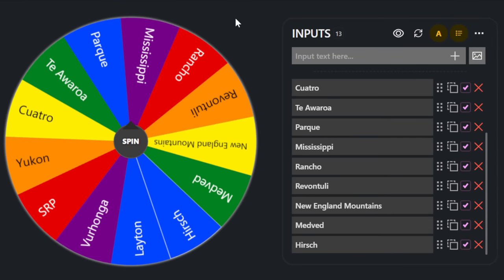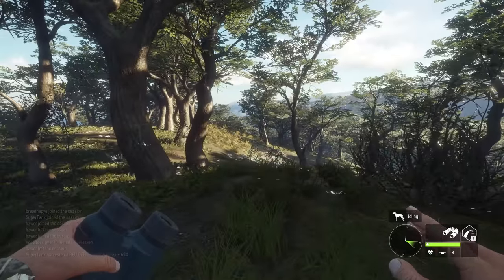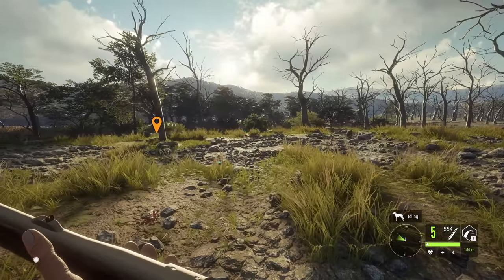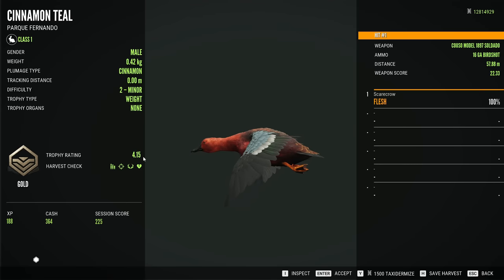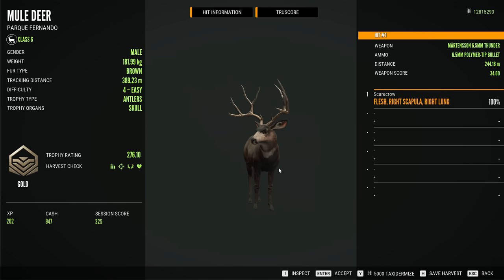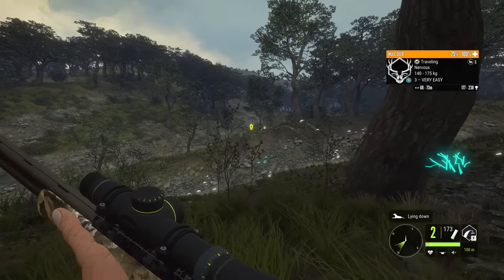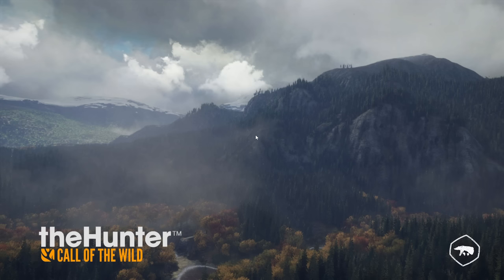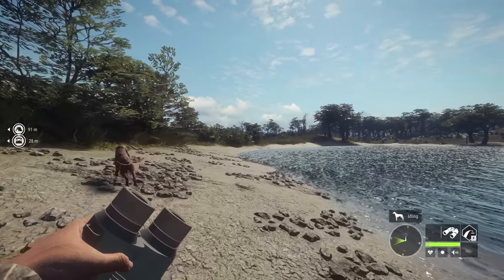INSANE Random Wheel Challenge Goes From Trophies To Tragedy FAST! Call of the wild